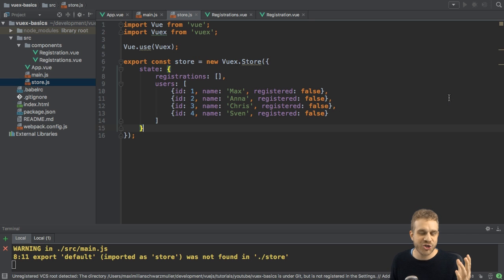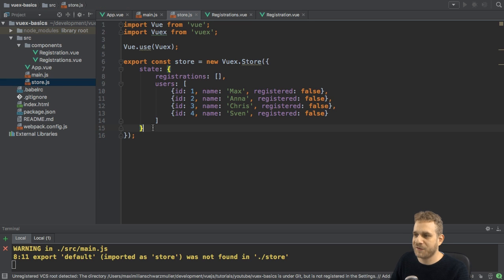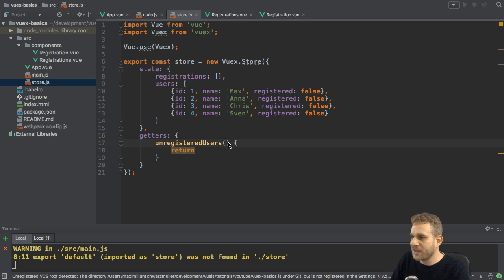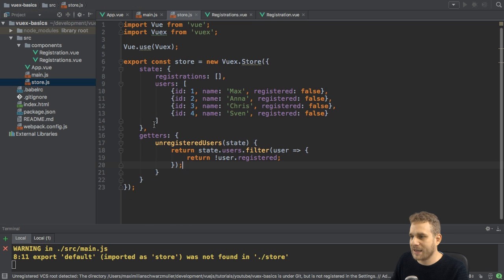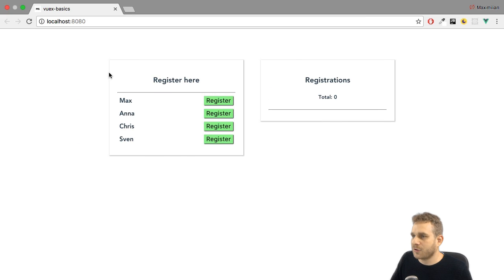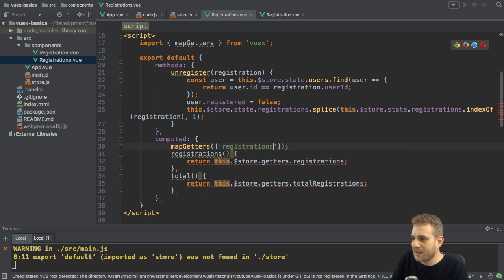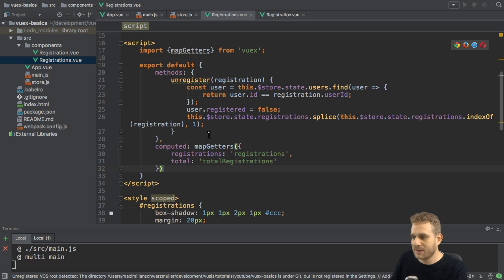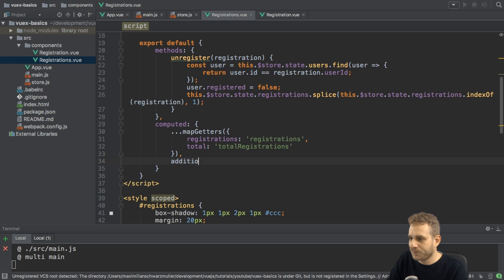GETTERS | VueJS & Vuex | Learning the Basics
VueJS is an amazing Frontend Framework! This video dives into Vuex, a very useful extension, helping you with State Management.

Want the Source Code? Go to the following Github Repository and chose the Right Branch